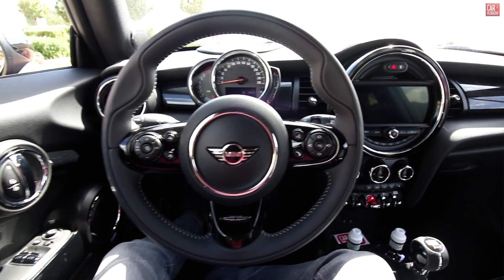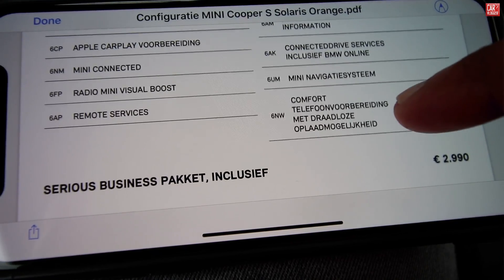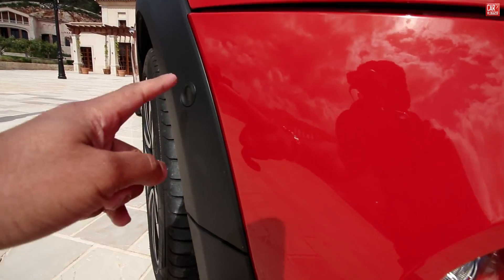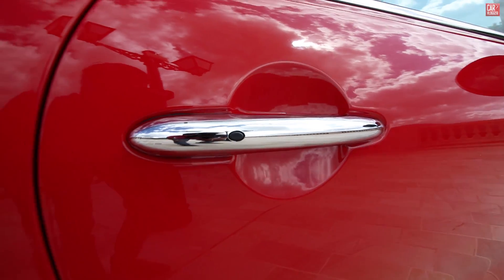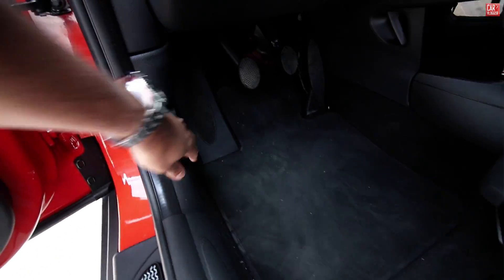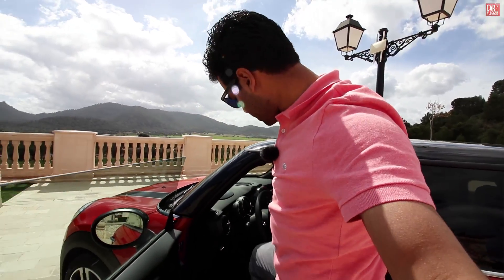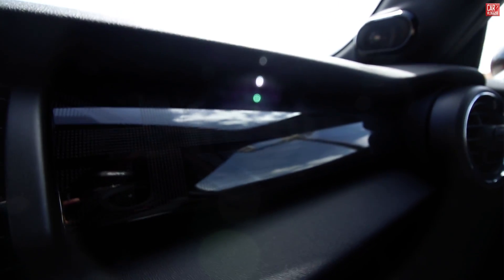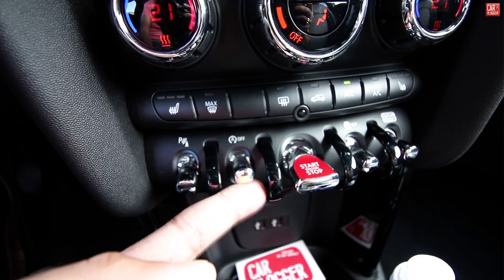INSIDE the NEW MINI Cooper S 2018 Interior Exterior DETAILS w/ REVS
With excitement I would like to bring you the first even MINI on the channel! Let's kick off with the Mini Cooper S 2018 facelift model!